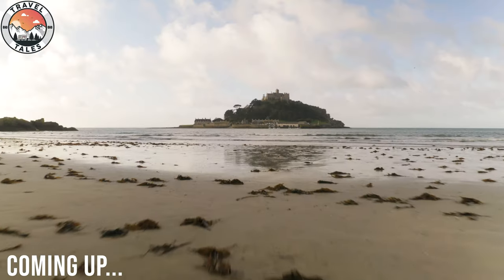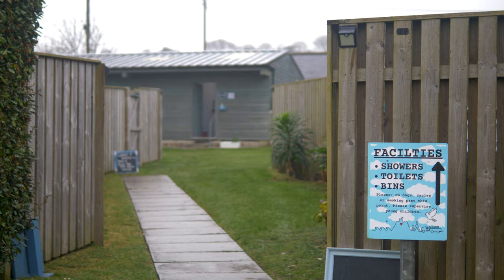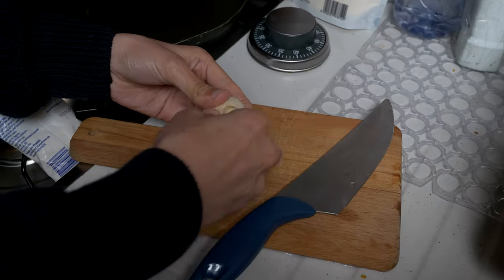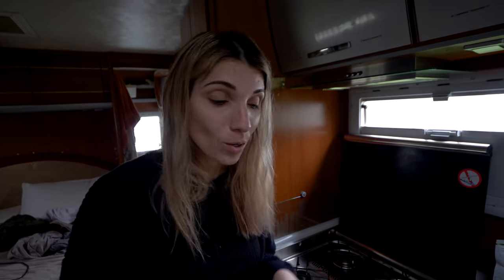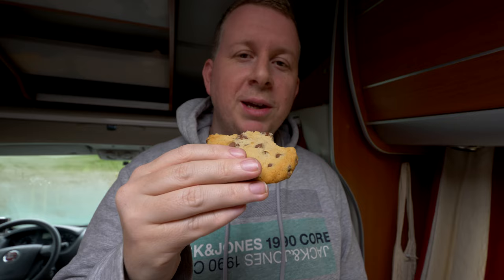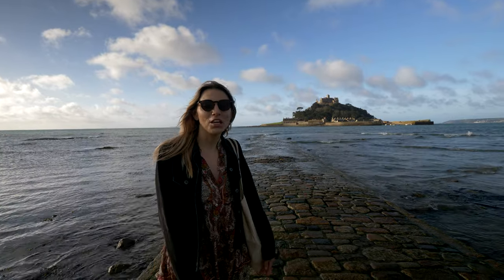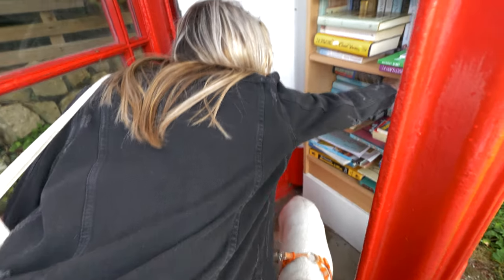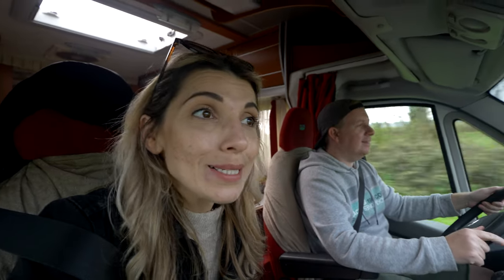Is England VAN LIFE Friendly ? (honest truth) | Exploring Cornwall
In today's video we share our honest opinion on whether the UK is Van Life Friendly, now that we have been living and travelling in our Van for the past few weeks. We also continue to explore beautiful coast of Cornwall !